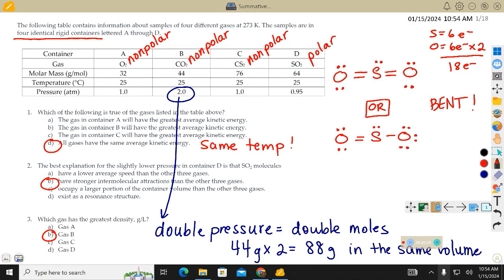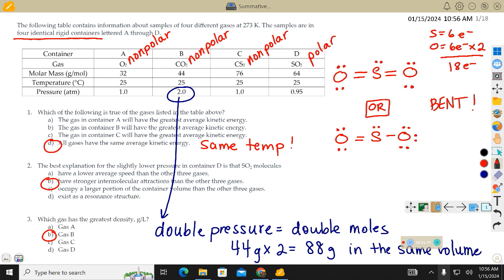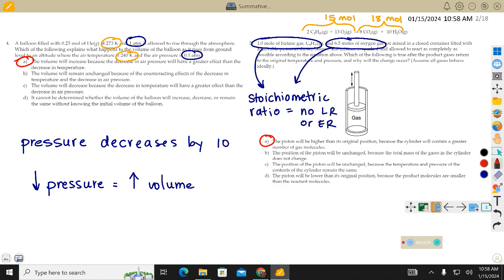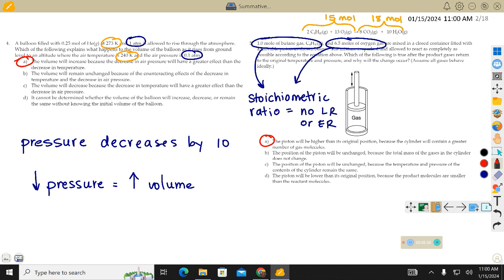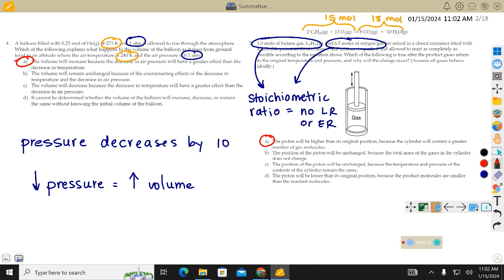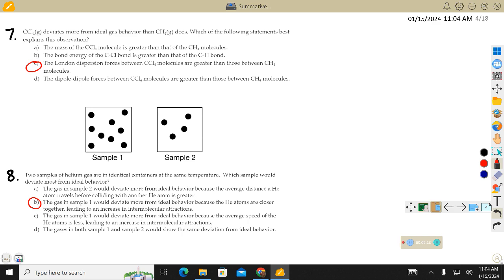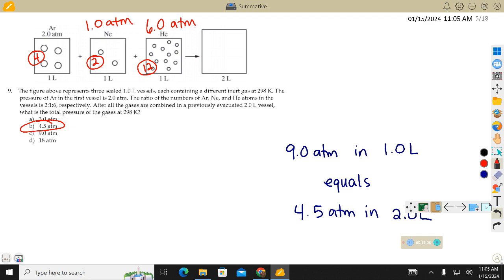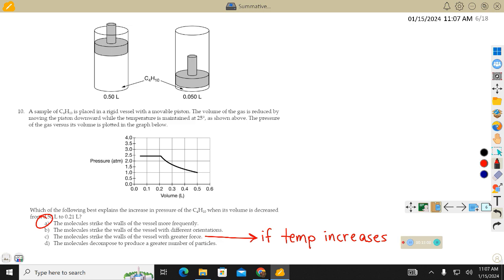Summative Assessment Gases MC